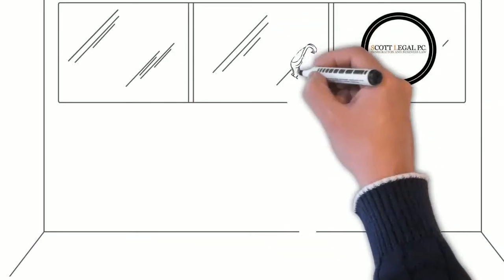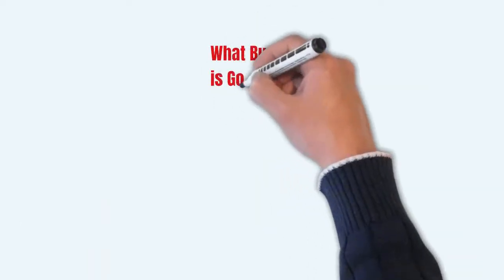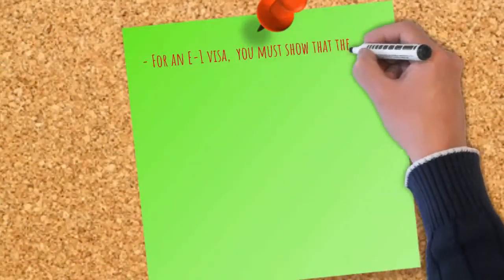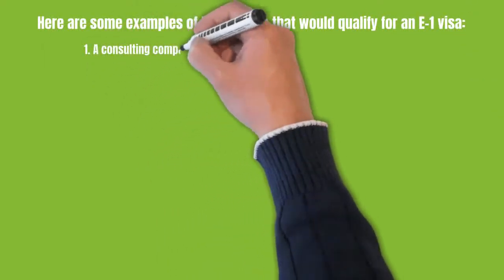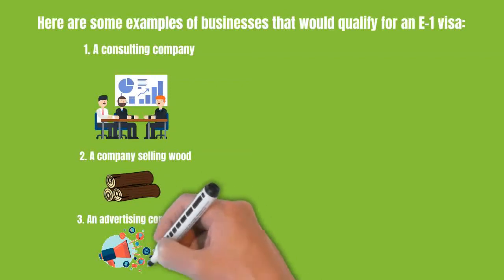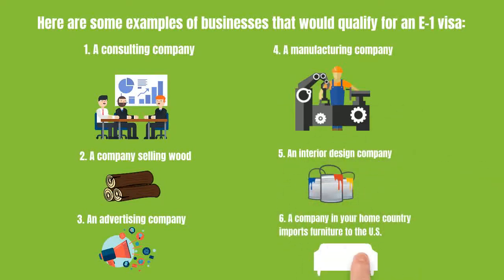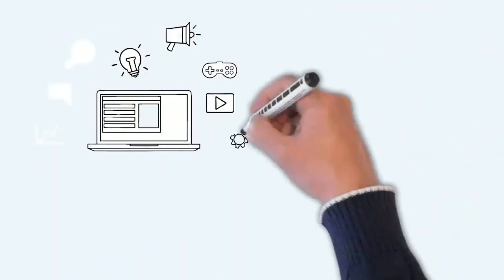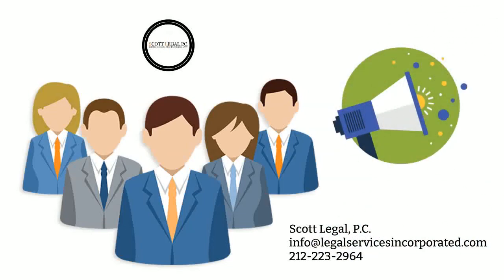What Business is Good for an E-1 Visa?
An E-1 visa is a great visa for treaty traders who engage in international trade between the U.S. and their home treaty country. We often get asked what type of business is good for an E-1 visa. The short answer is that any business that meets the E-1 visa requirements is fine for an E-1 visa. Watch to learn more!